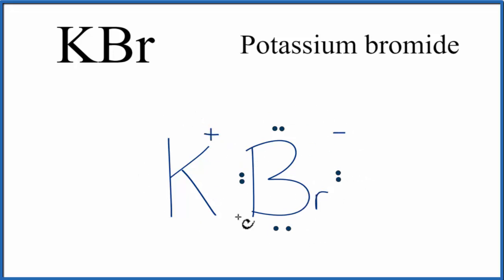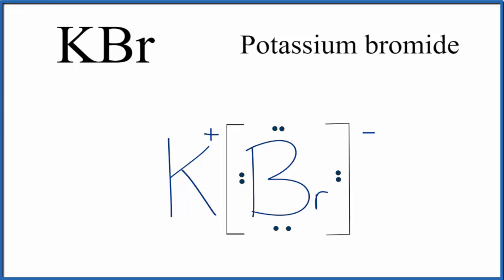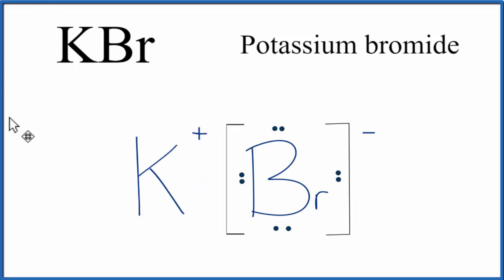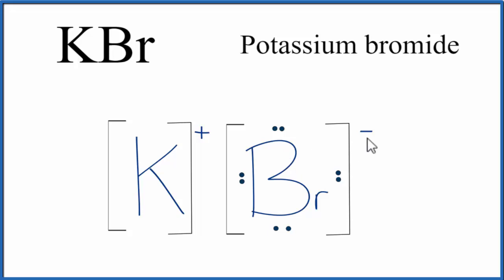How to Draw the Lewis Dot Structure for KBr: Potassium bromide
A step-by-step explanation of how to draw the KBr Lewis Dot Structure.

For KBr we have an ionic compound and we need to take that into account when we draw the Lewis Structure. We’ll first draw the metal and put it in brackets with its charge on the outside (video: finding ionic charge

Next, we'll draw the Lewis Structure for the Br- ion and add brackets. We put the two ions together to complete the Lewis structure for KBr. Note that KBr is also called Potassium bromide.

Note that is it more common to draw Lewis Structures for covalent (molecular) compounds where valance electrons are shared. In the case of ionic compounds, where we have a metal bonded to a non-metal (or group of non-metals), the Lewis diagram represents a formula unit. Many of these formula units make up a crystal lattice. So when we talk about the structure for KBr we think of it together with other KBr formula units in a crystal (NaCl is a good example of this